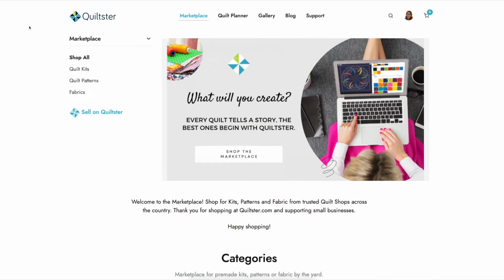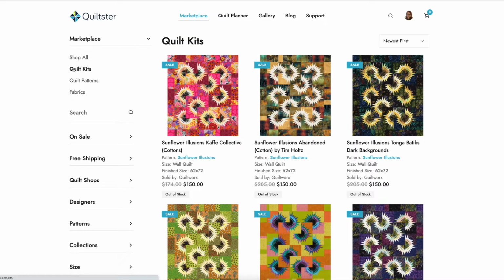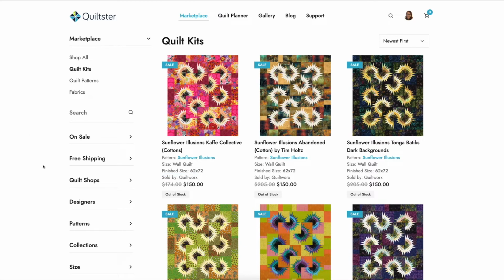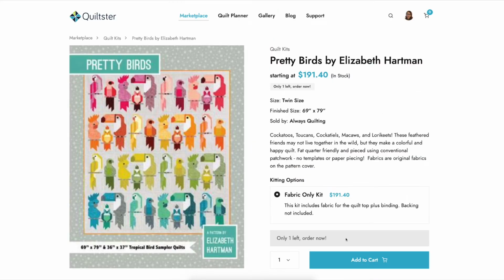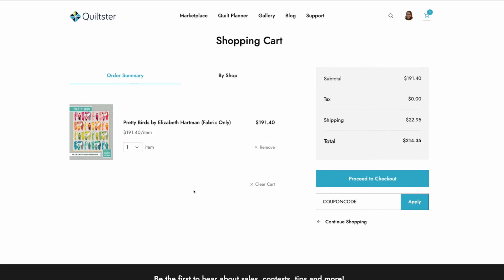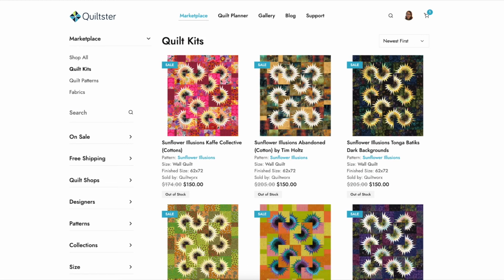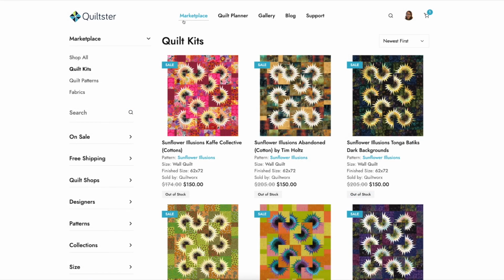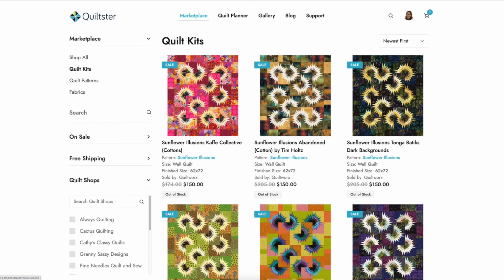Quiltster Tutorials: How to use Marketplace Coupon Codes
In this video you will learn how to use Coupon Codes in the Quiltster Marketplace where you can shop for Quilt Kits, Quilt Patterns and Quilting Fabric.

All coupon codes must be entered in the Shopping Cart before checking out. You may one coupon per shop per order.  If you have kits from three different shops in the same order, you may enter three coupons (one per shop).

Happy Shopping!

QUILT PLANNER
Access the Quilt Planner to customize predesigned patterns and see the look of the finished quilt before buying supplies (subscription required)

Share images of your Quiltster projects on Facebook and tag us @thequiltster with the hashtag

Created Nov 2021